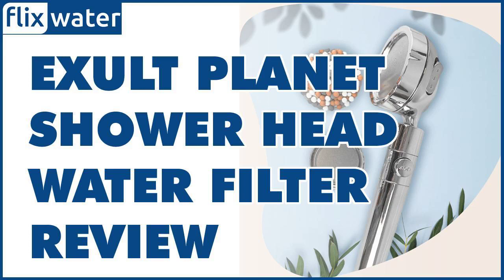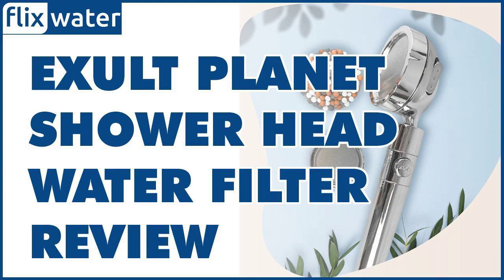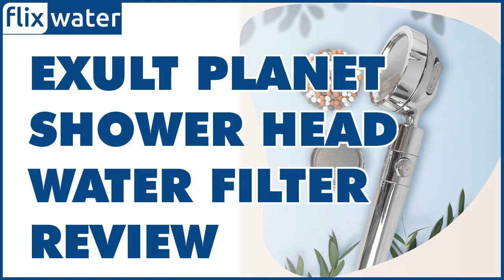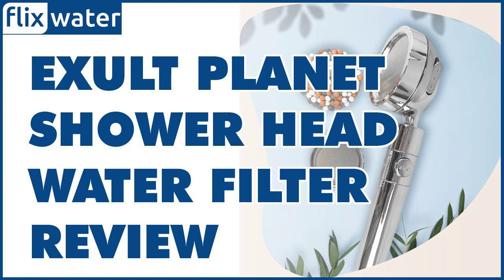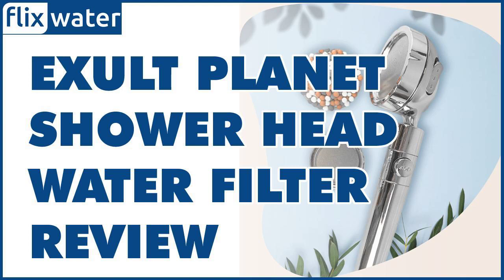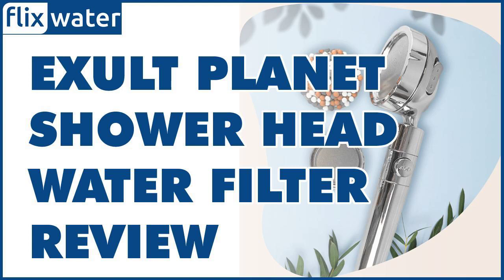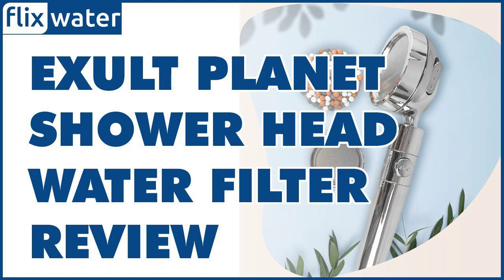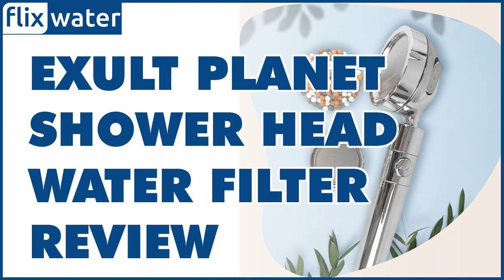Exult Planet Shower Head Water Filter Review - Flixwater